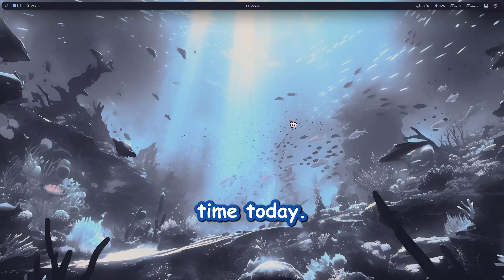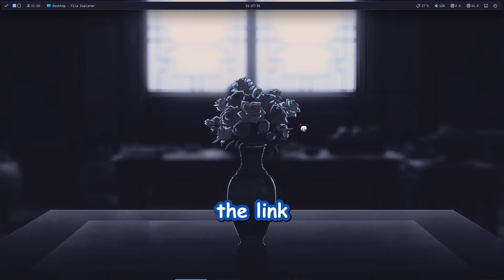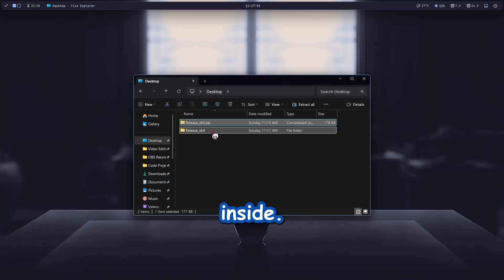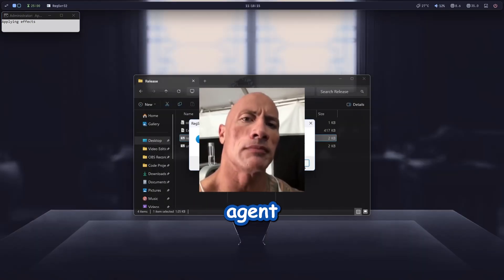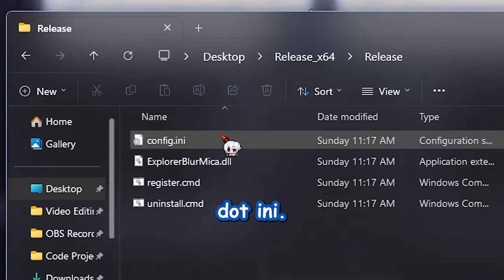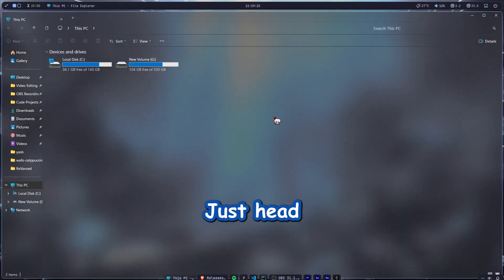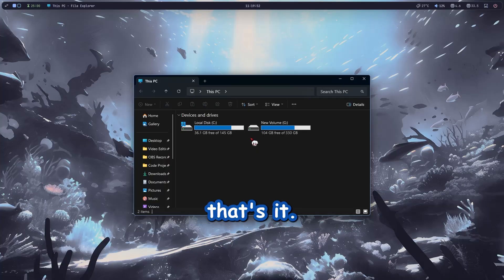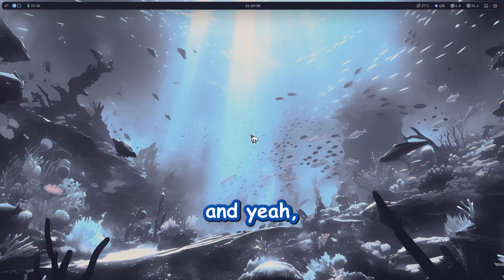Make Windows File Explorer Look Modern (Blur + Mica)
In this video, I’ll show you how to:
👉 Add Blur, Acrylic, or Mica effects to your Windows File Explorer (Win10 & Win11)
👉 Customize colors, transparency, and light/dark mode for a modern look
👉 Easily uninstall or tweak settings if you ever want to go back

⏱️ Timestamps
00:00 – Intro
00:13 – Installation
00:52 – Customize Config
01:07 – Uninstallation
01:23 – Outro

Windows tips
Design hacks
Dev tools
Productivity tricks